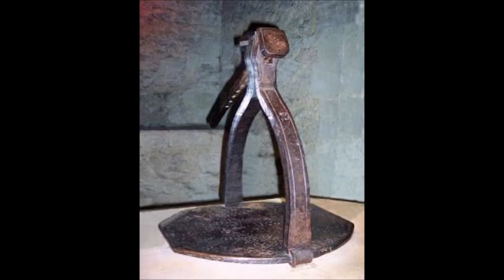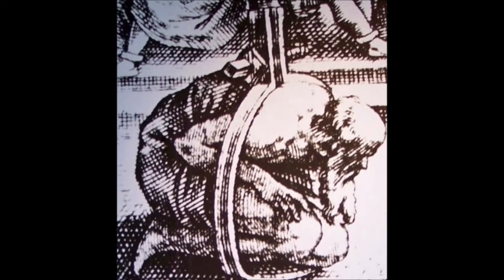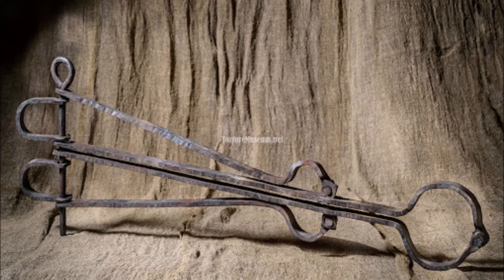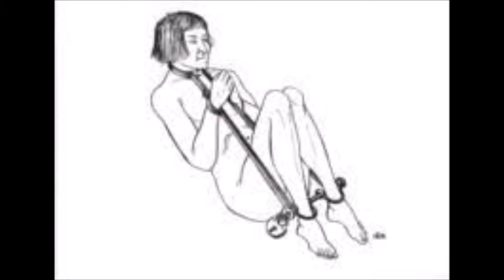Scavengers Daughter (Skeffingtons Iron)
Have you heard of the Scavengers Daughter one of the most simplistic method of torture.